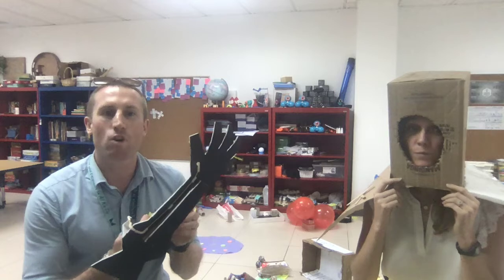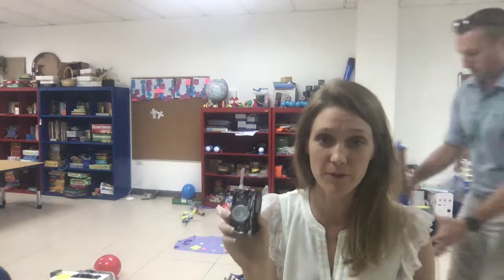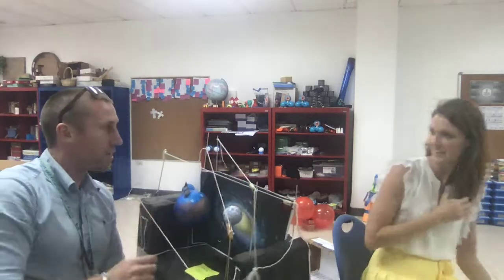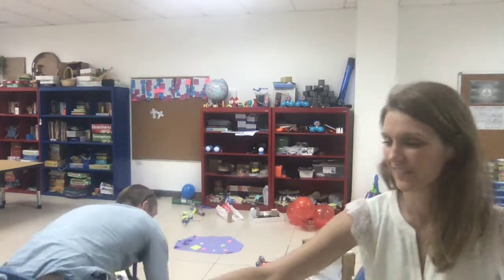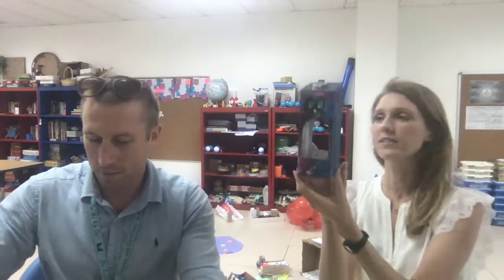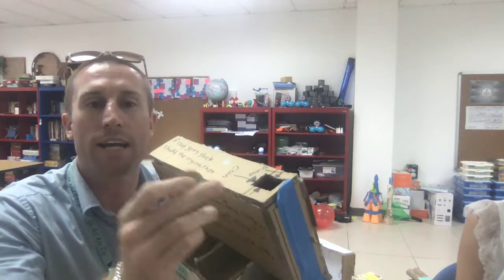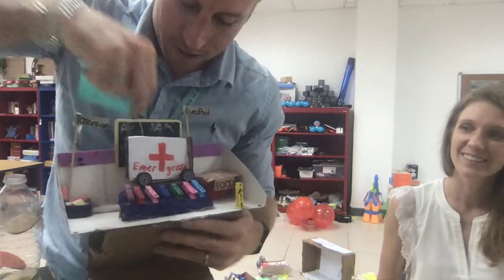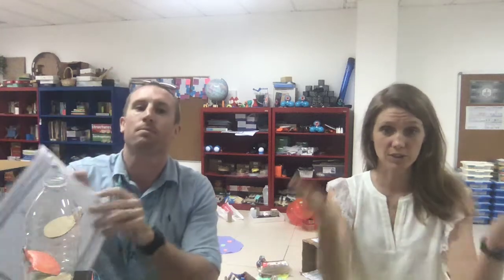Rosie Revere Engineer / MIT Hacker Competition winners